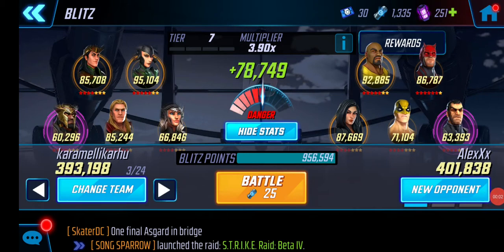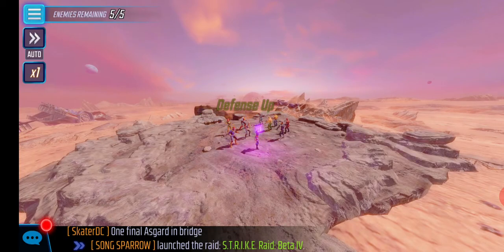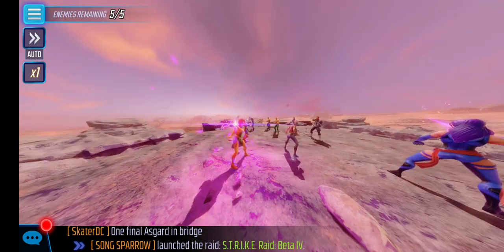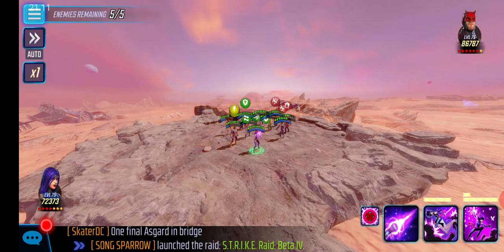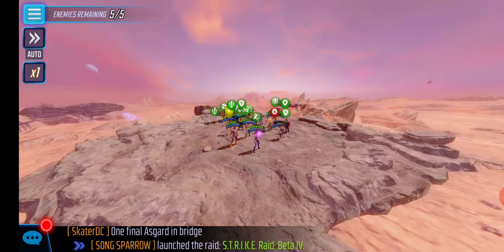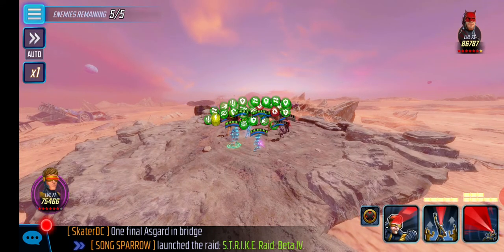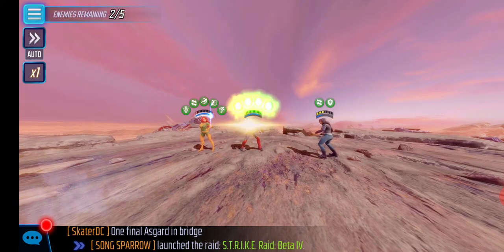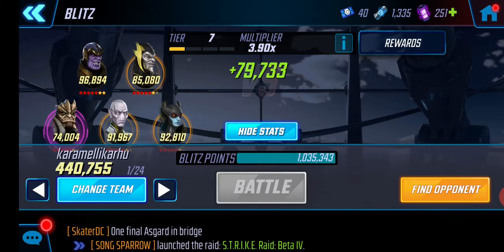Boss battles coming to msf?!?! Go grab ur tinfoilhat and follow me :D